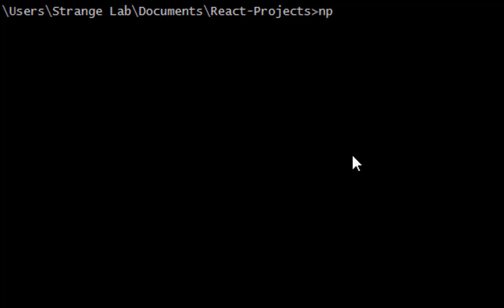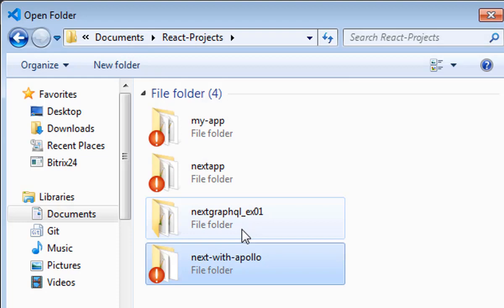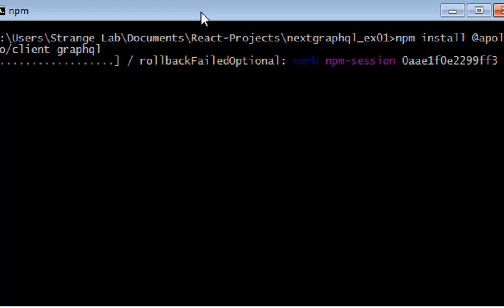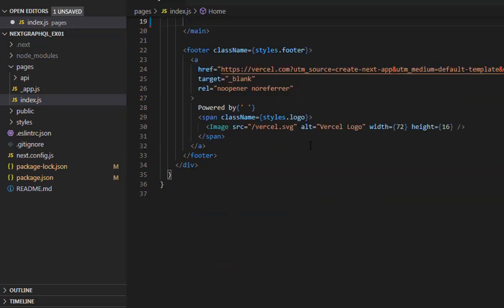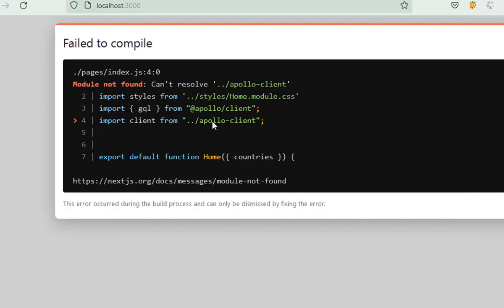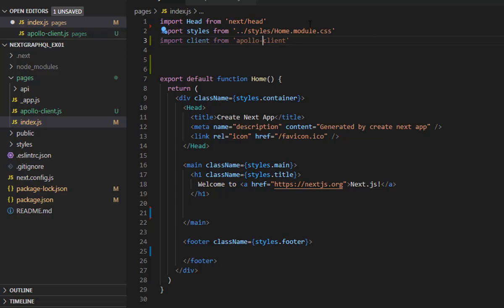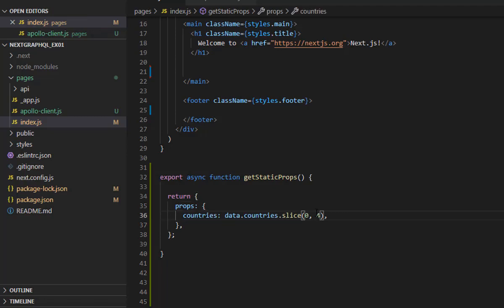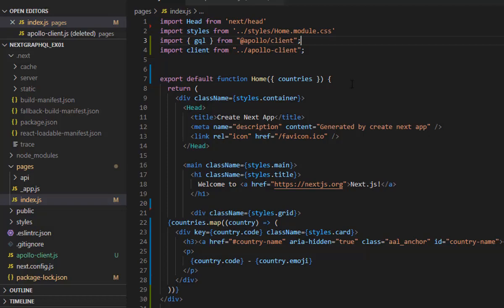Client-Side Data Collection with Apollo Client and GraphQL in Next.js: A Beginner's Tutorial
In this tutorial, you will learn how to use Apollo Client and GraphQL to fetch data from a GraphQL-based API in Next.js. We'll be using the free countries API for this example, but the concepts and techniques covered in this tutorial can be applied to any GraphQL-based API.

First, we'll create an Apollo Client instance and set up an in-memory cache to store the results of our queries. Next, we'll use the ApolloProvider component to wrap our root component and make the Apollo Client available throughout our Next.js application.

We'll then create a GraphQL query to request the data we want from the API. We'll use the useQuery hook from @apollo/client to fetch the data and store it in our component state. We'll also handle loading and error states using conditional rendering.

By the end of this tutorial, you'll have a good understanding of how to use Apollo Client and GraphQL in Next.js to fetch and display data from a GraphQL-based API. This is a great skill to have as GraphQL is becoming more and more popular in modern web development.

Whether you're new to GraphQL or looking to expand your skill set, this tutorial is a great starting point. So, if you're ready to start building powerful client-side data collection applications with Apollo Client and GraphQL in Next.js, this tutorial is for you!